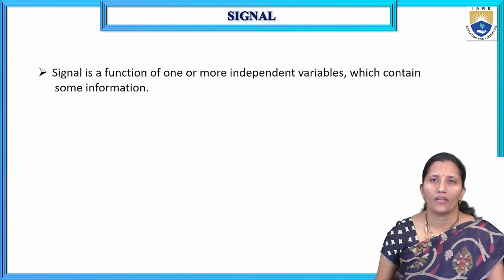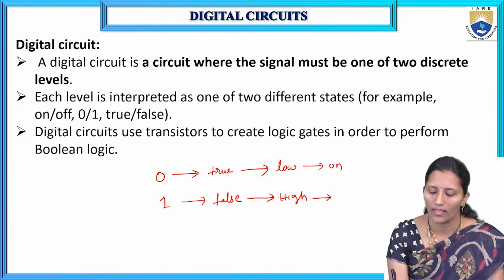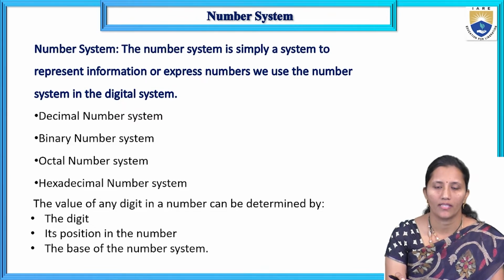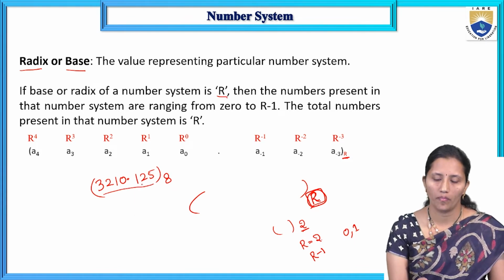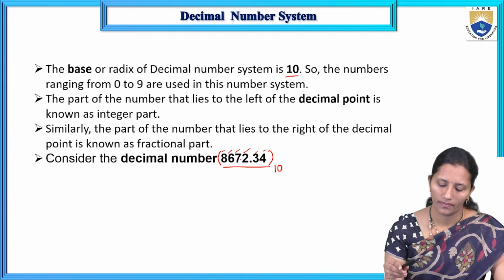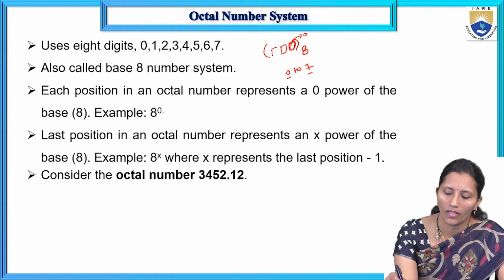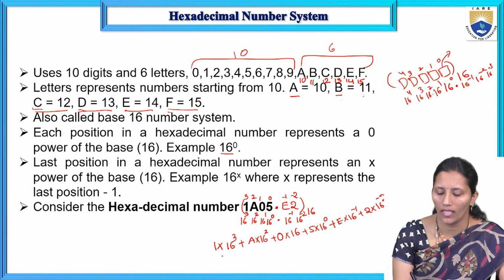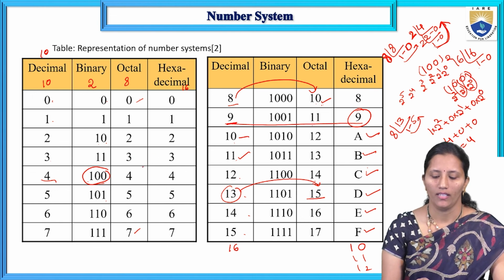Introduction to Digital System Design and Number Systems by Ms. S Sushma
Introduction to Digital System Design and Number Systems by Ms. S Sushma | IARE

Telangana, India.